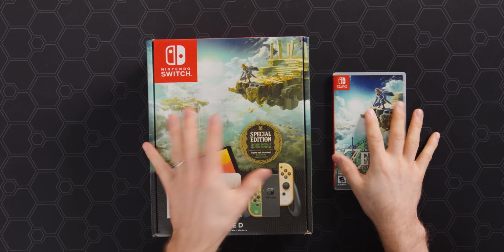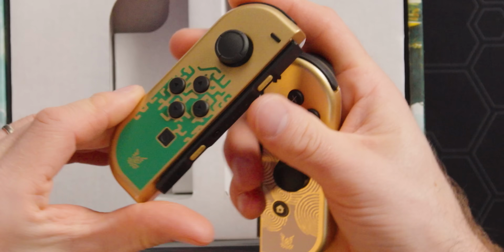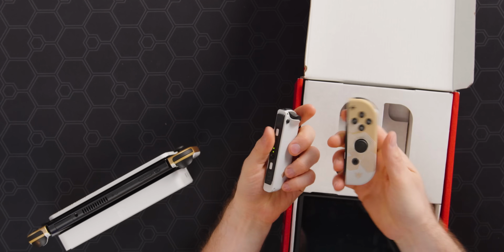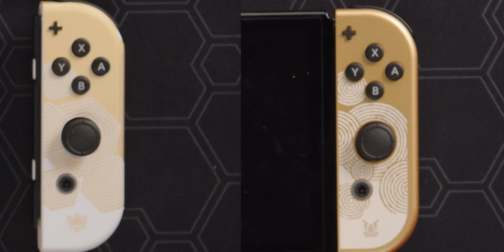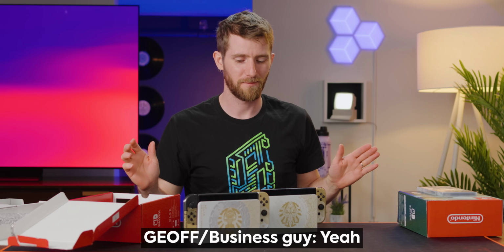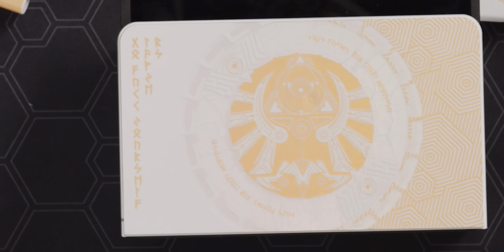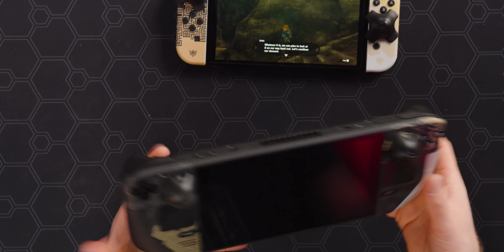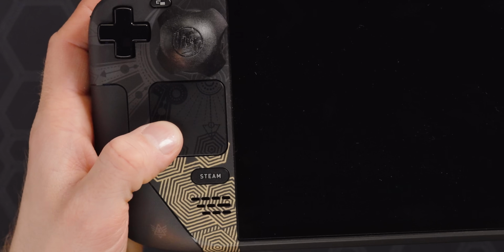My Sponsor’s Getting Sued… - Tears of the Kingdom Switch OLED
Thanks, dbrand for sponsoring today's video. Get your Clone of the Kingdom skins for your Switch or Steam Deck

Buy your LTT Sticklocks for all of your handheld devices

Buy a Copy of The Legend of Zelda: Tears of the Kingdom

CHAPTERS
0:00 ...and no one laughed
0:35 Unboxing Time
2:42 dbrand's Attempt
5:50 dbrand's Hidden Message (Can you solve it?)
7:42 A lil' bit of gameplay
7:58 NEW! Sticklocks! LTTSTORE.COM!
8:38 Oh, and there's a Steam Deck skin too